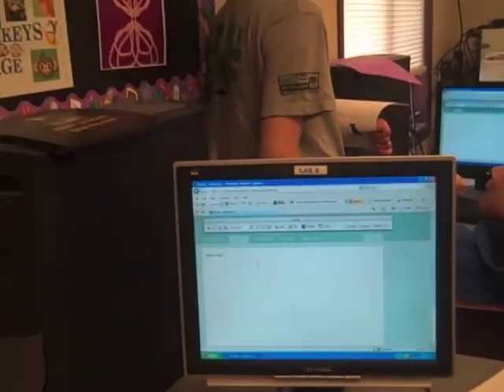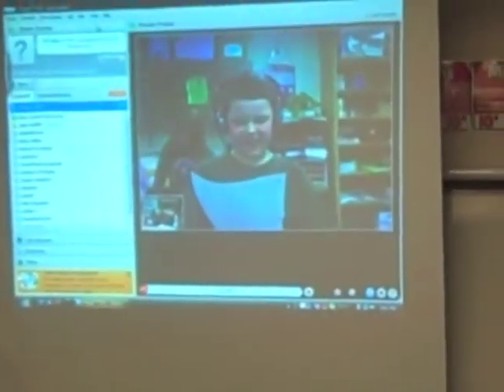PROTECS PSATT - Brooke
Project summary for Brooke's PROTECS PSATT project.